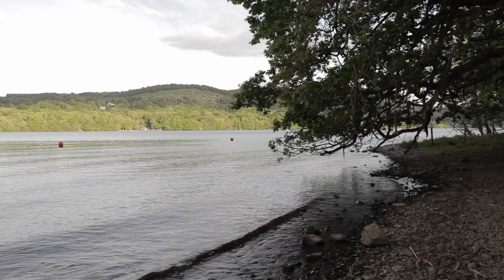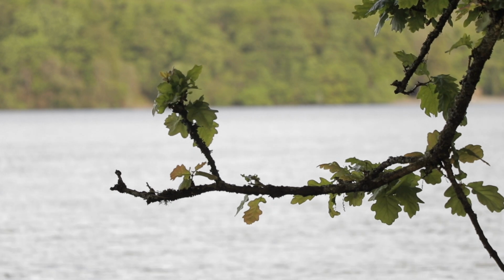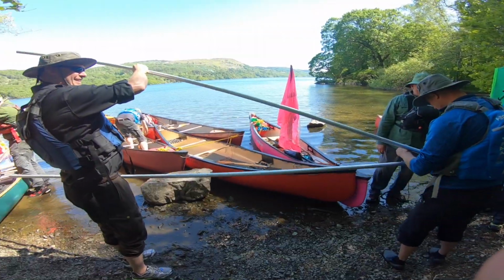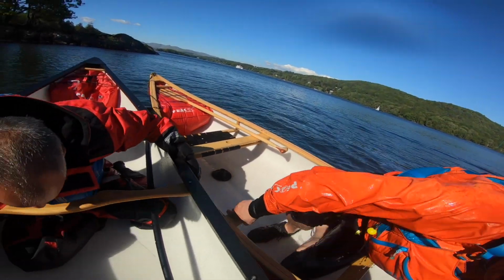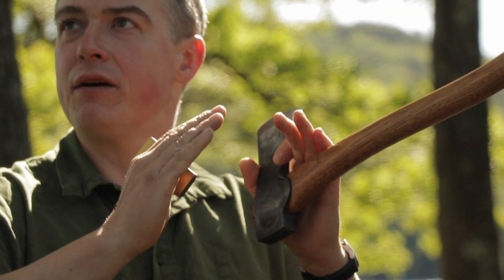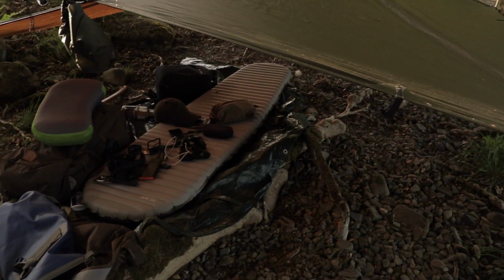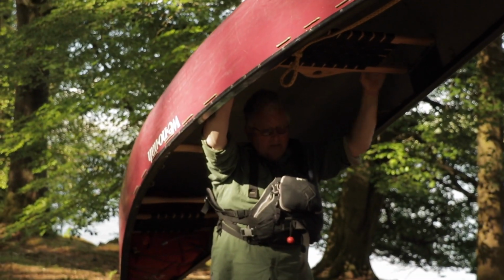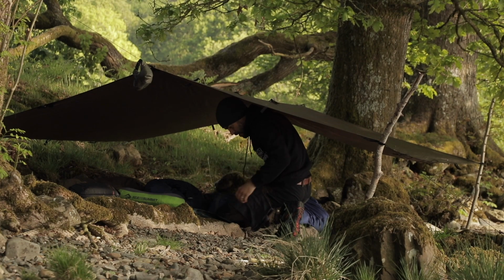5 Day Camping Trip - Bushcraft, Canoeing, Shelter & Paddle Skills | A Spring Adventure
Join me on a 5 day camping, canoeing and bushcraft trip on Lake Windermere in the Lake District National Park. I setup various tarp shelters at camp, sleep by a lake for 5 nights and learn how to paddle a canoe on open water. In addition to this, I expand my bushcraft skills and learn how to incorporate bushcraft and canoeing when out on long distance wilderness camping trips. This is my journey into canoeing, and it is part of the Frontier Bushcraft Expedition Canoeing Skills course run by Paul Kirtley and expert canoe coach Ray Goodwin.